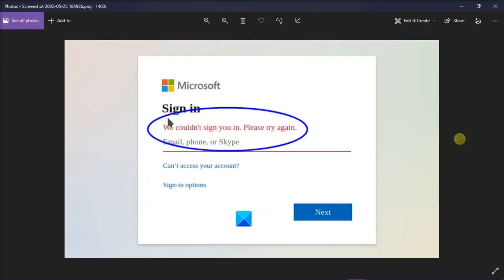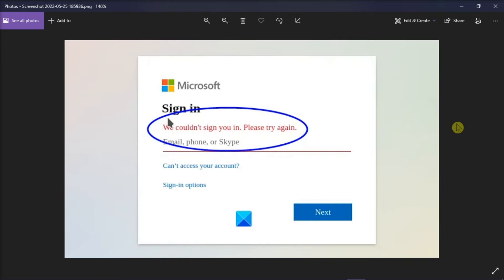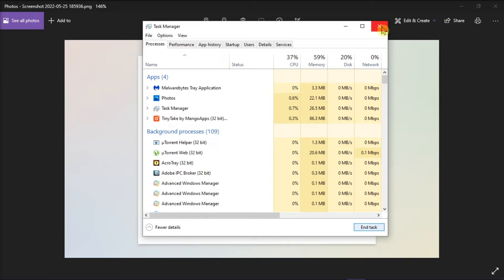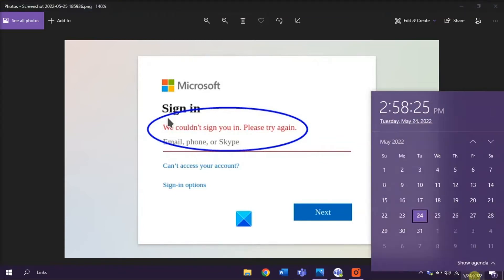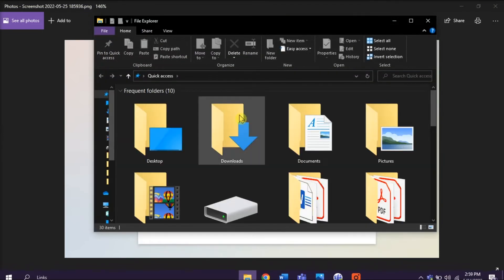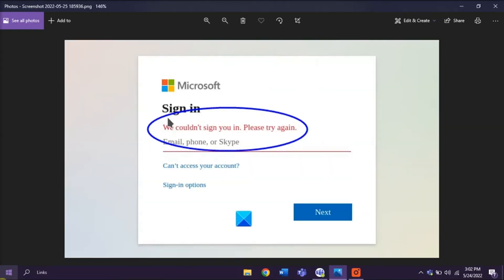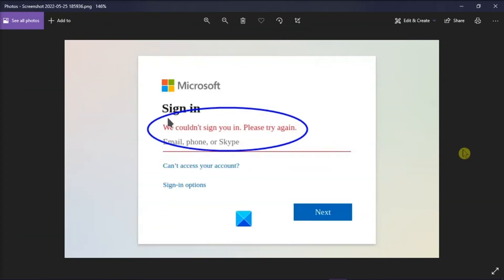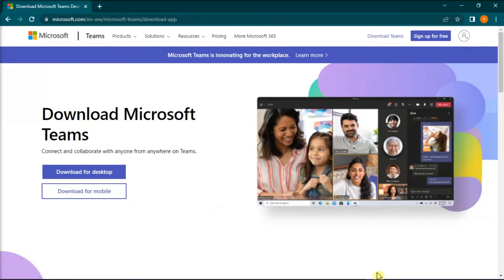FIX Teams ERROR: "We couldn't sign you in. Please try again."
Are you getting the Microsoft Teams error, "We couldn't sign you in. Please try again." ?  It could be linked to error code CAA2000B, but it doesn't have to be.  If you're getting this error, please try the steps in the video to troubleshoot and resolve this common login issue.